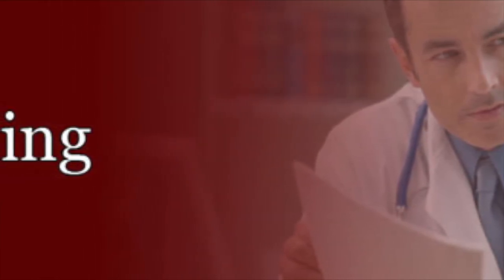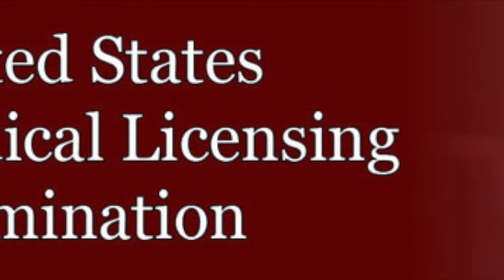What is USMLE Explained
In this video we have explained everything according to the authorized information by usmle forum

USMLE
STEP 1
STEP 2
STEP 3
ITS CRITERIA
FORMAT
PURPOSE
AND FEE STRUCTURE

For more keep visiting TIXE SCHOOLING